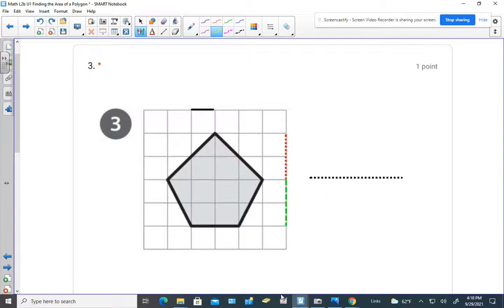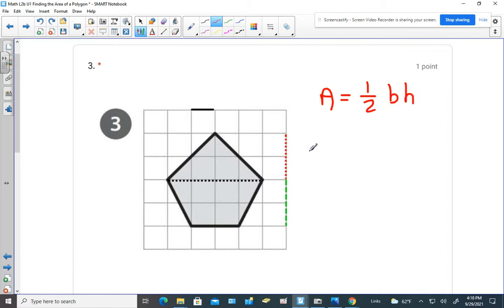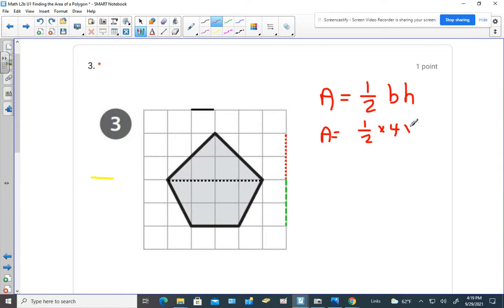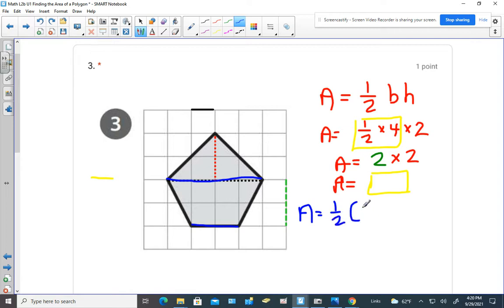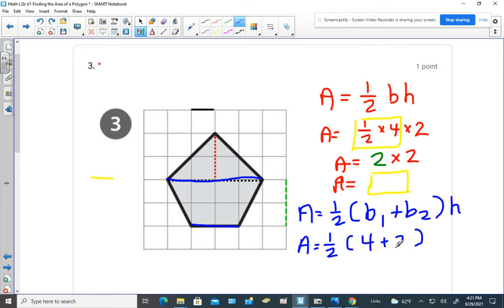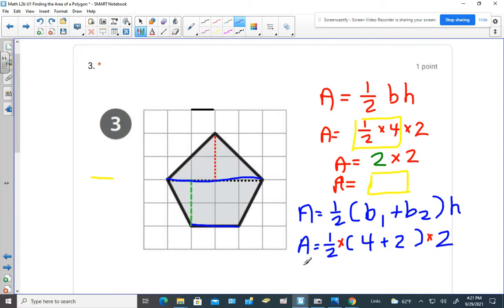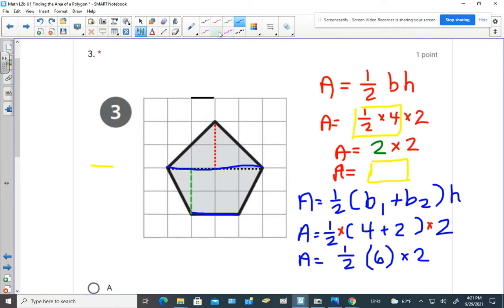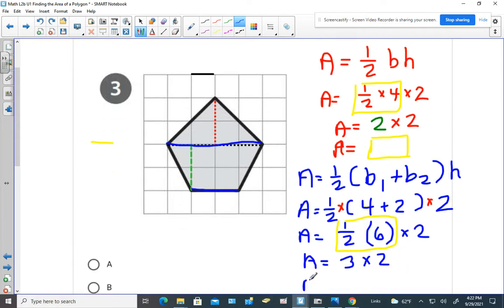Area of Irregular Pentagons